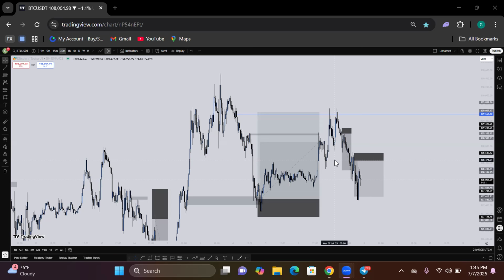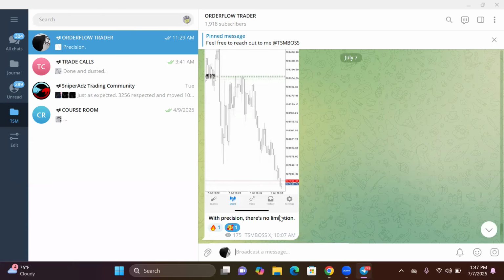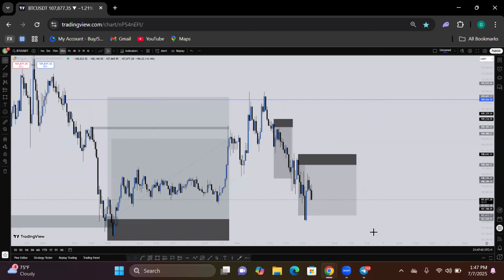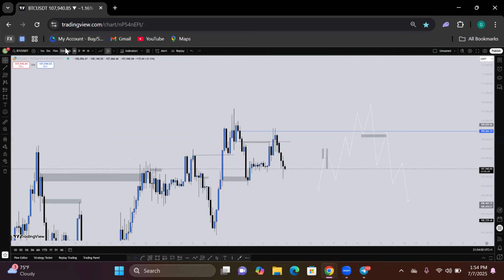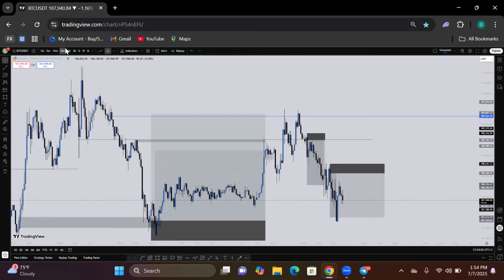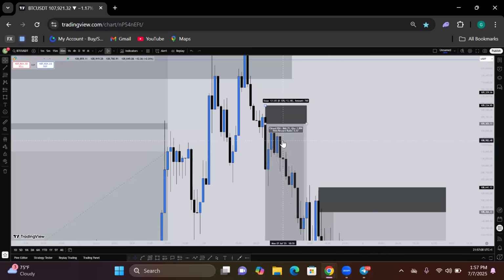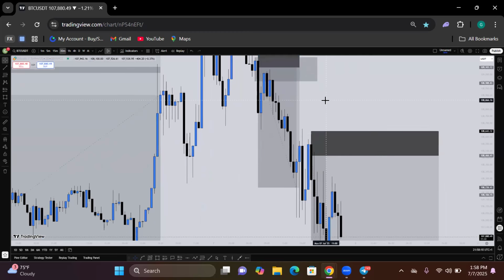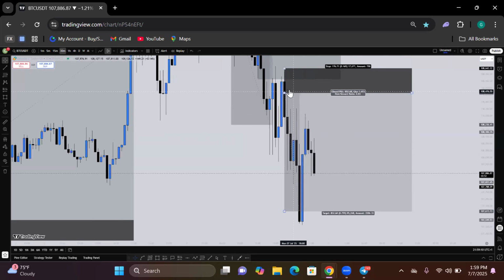HOW I FLIPPED $500 TO $9000 IN A DAY USING THIS SIMPLE CONTINUATION SETUP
trade breakdown on how i flipped $500 to over $9k in just a day using a very simple continuation setup
using the daily engulfer as a foundation for a bias
4hr for setups
15mins continuation

link to free telegram community